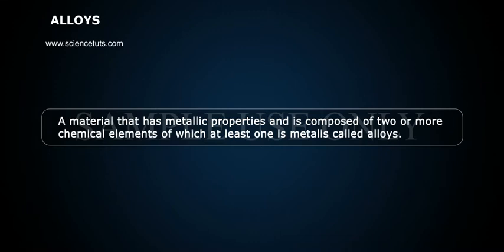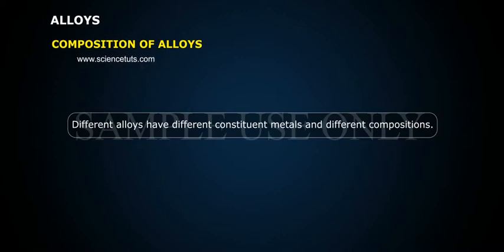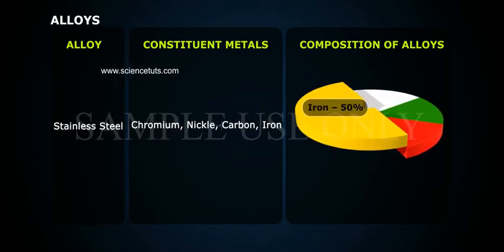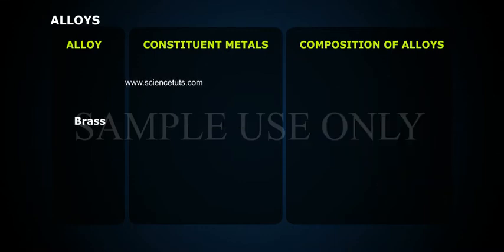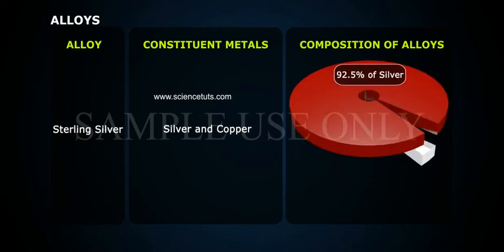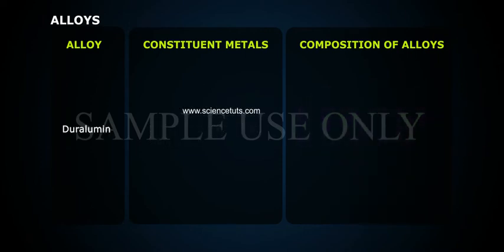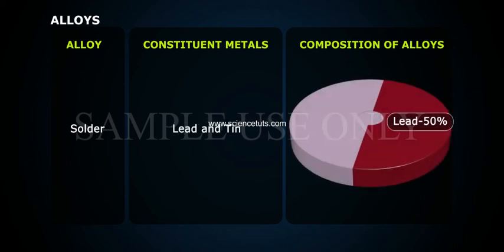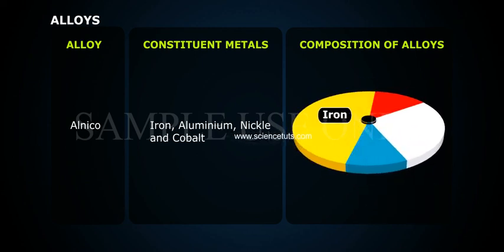COMPOSITION OF ALLOYS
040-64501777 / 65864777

7 Active Technology Solutions Pvt.Ltd. is an educational 3D digital content provider for K-12. We also customise the content as per your requirement for companies platform providers colleges etc . 7 Active driving force "The Joy of Happy Learning" -- is what makes difference from other digital content providers. We consider Student needs, Lecturer needs and College needs in designing the 3D & 2D Animated Video Lectures. We are carrying a huge 3D Digital Library ready to use.

IMPORTANT ALLOY COMPOSITION
Name
Composition
Use
Brass
Cu(60% to 80%), Zn (40 to 20%)
For making household utencils
Bronze
Cu (75 to 90%), Sn (25 to 10%)
For making coins, idols, utencils
German Silver
Cu (60%), Zn (25%), Ni (15%)
For making utencils
Magnelium
Mg (5%), Al (95%)
For making aircraft frame
Rolled Gold
Cu(90%), Ni (10%)
For making cheap ornaments
Monel metal
Cu (70%), Ni (30%)
For making alkali resistant containers
Bell metals
Cu (80%), Sn (20%)
For making bells
Gun metal
Cu (85%), Zn (10%), Sn(5%)
Used for engineering purpose
Solder
Sn(50-75%), Pb (50-25%)
Soldering of metals
Duralium
Al (95%), Cu (4%), Mg (0.5%), Mn (0.5%)
In aircraft manufacturing
Steel
Fe (98%), C (2%)
For making nails, screws, bridges
Stainless Steel
Fe (82%) Cr, Ni (18%)
for making cooking utencils, knives